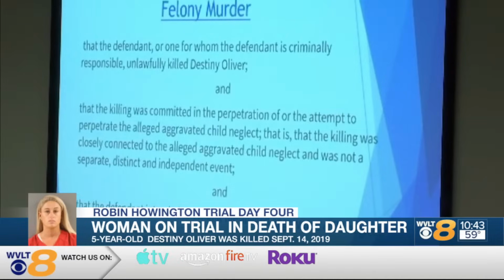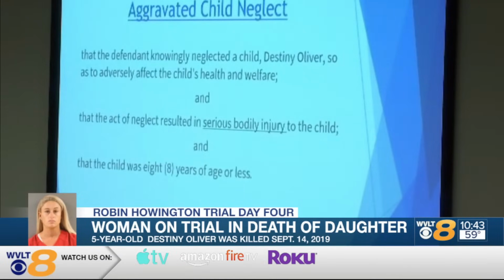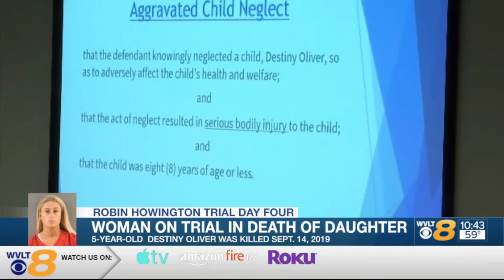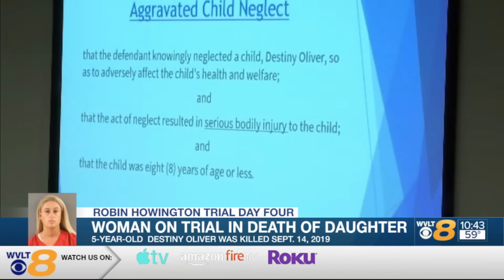Robin Howington Trial: Day Five Closing Arguments to begin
Robin Howington is the Fountain City woman accused in the shooting death of her 5-year-old daughter in 2019.